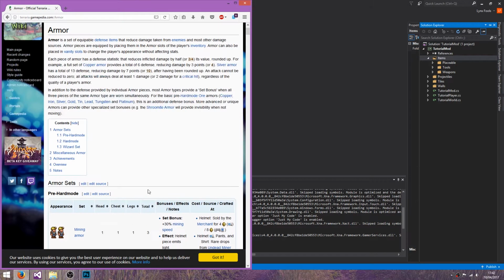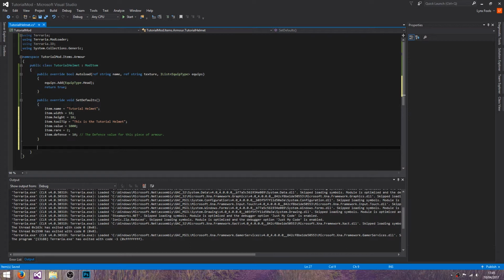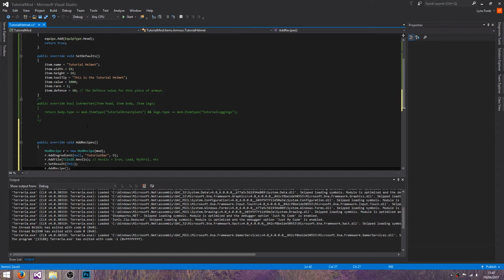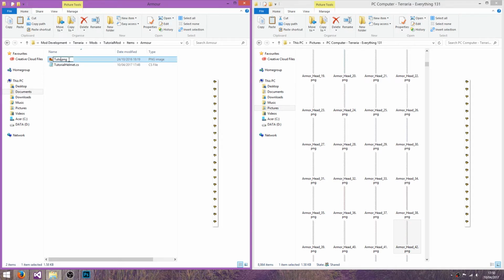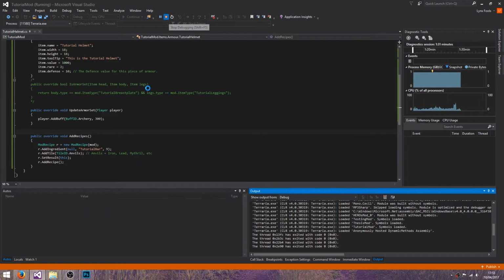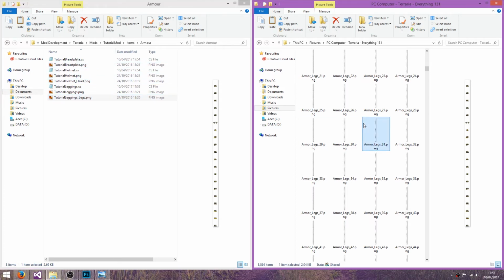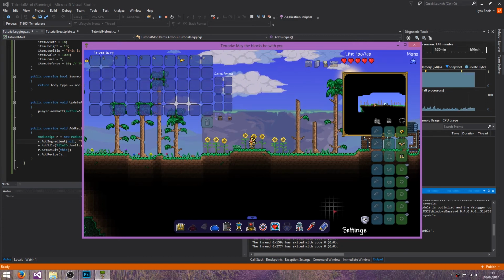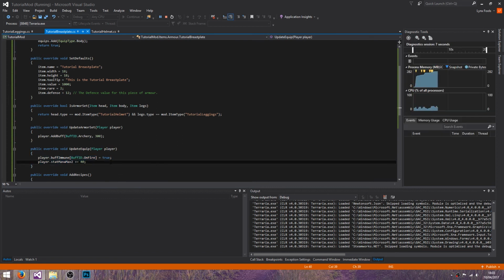OUTDATED! - Terraria Mod Development Tutorial - Custom Armour Sets - tModLoader 0.9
► Video Information

In this episode we create a basic armour set which allows for set bonuses and single item bonuses.